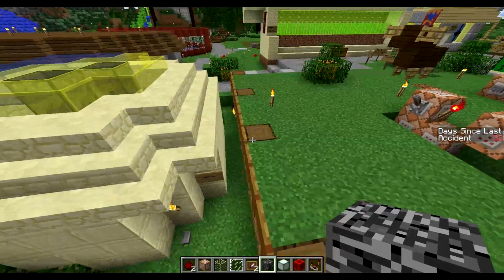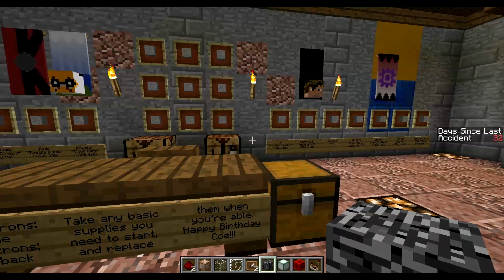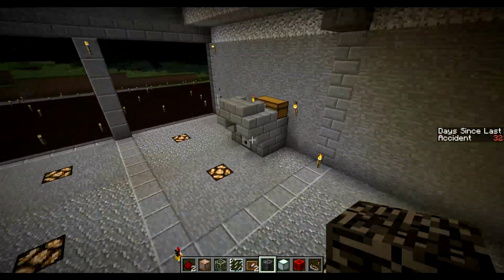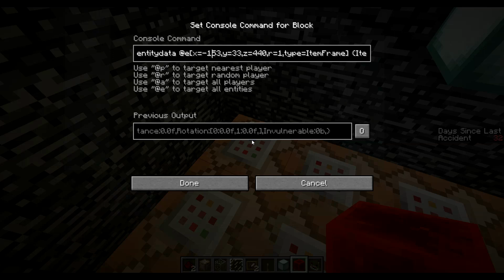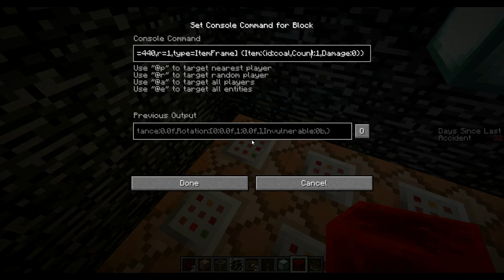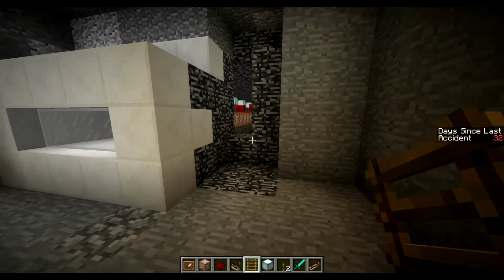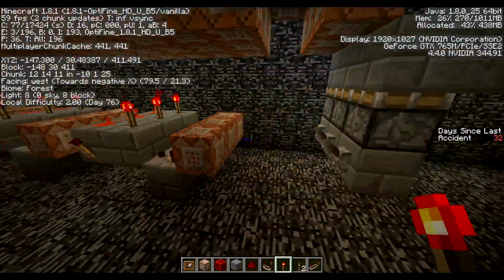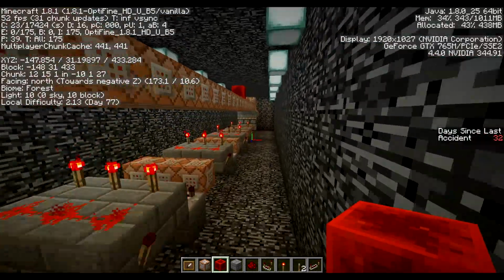Ad's Patreon Server - #15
This is a server hosted by Picklehosting for my Patrons to play on. Check out my Patreon page via the link below to see how you can gain access to the server and other rewards.